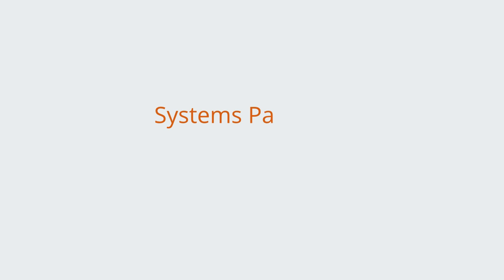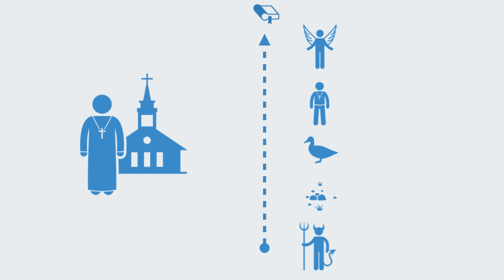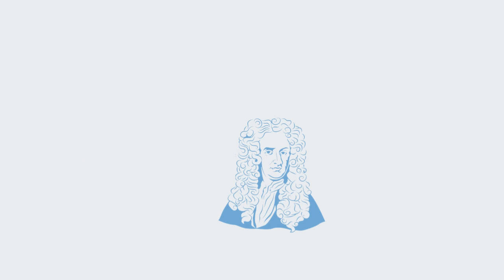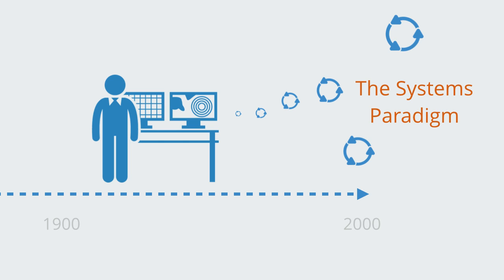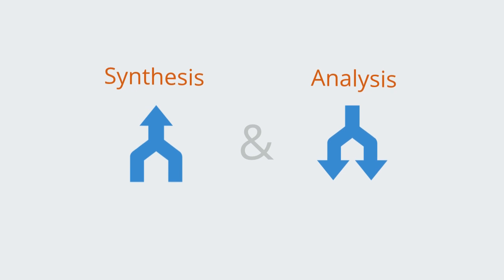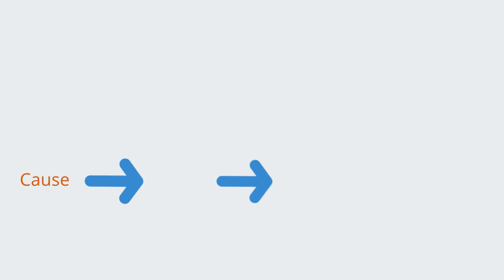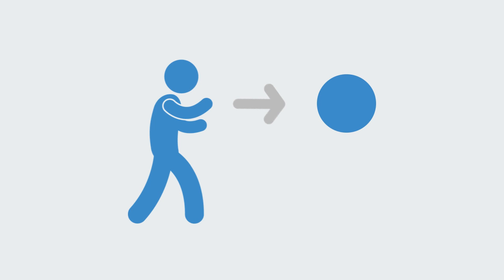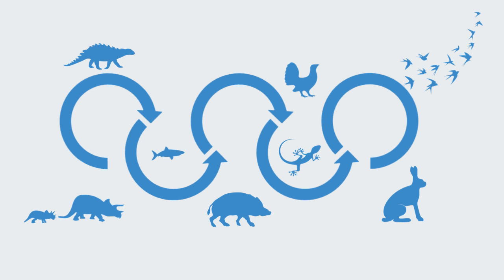Systems Paradigm Overview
In this video we will be giving an overview to what we call the systems paradigm, which is the fundamental set of concepts that support systems theory and constitute this particular way of looking at the world. In order to try and create a clear understanding, we will do this by contrasting it will the more traditional paradigm taken within modern science.